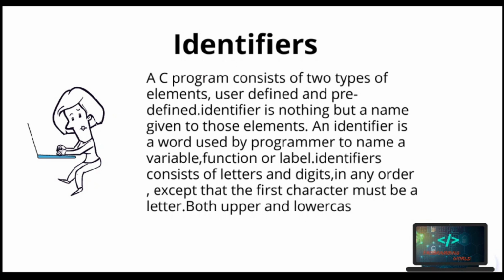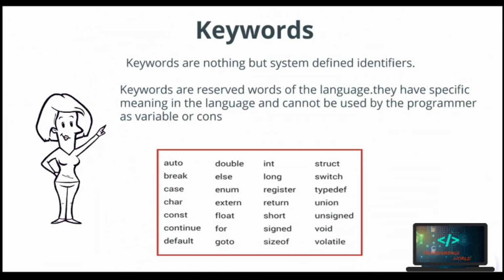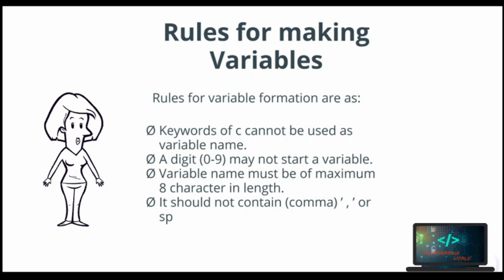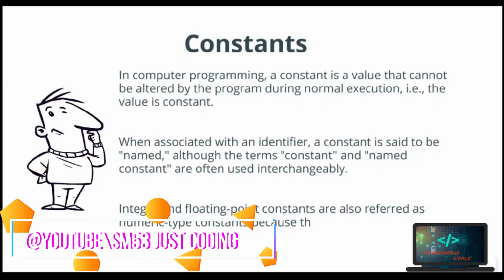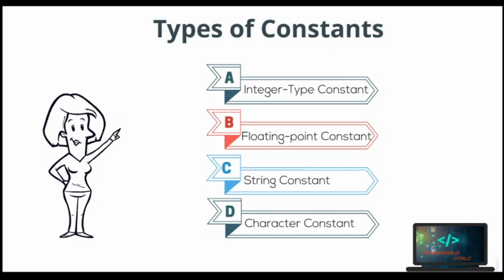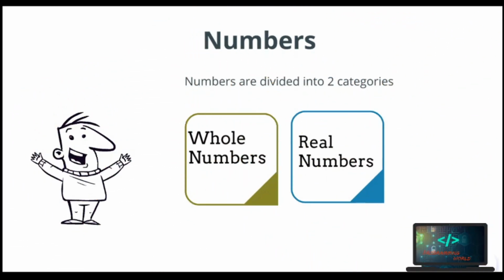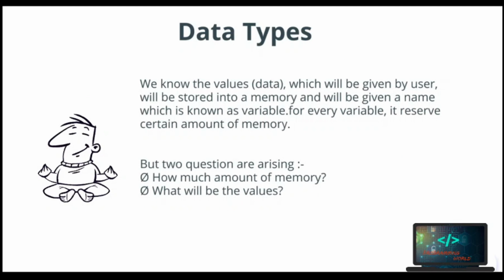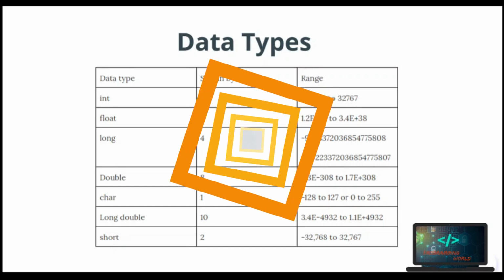C Programming Tutorial Part - 1 | Identifiers in C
This tutorial is made for Beginners who wants to learn codding or C language.

In this video we learn about Identifiers used in C Language. There is detail explanation of identifiers. Different types of identifiers etc.

Best Laptop for programming :

Best Book To learn Java: